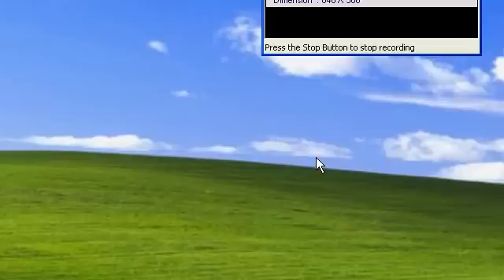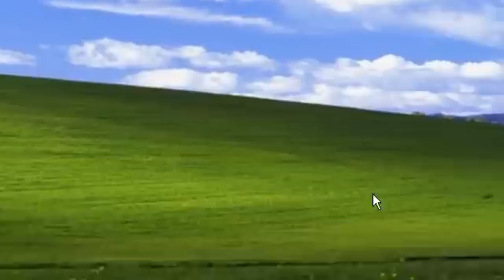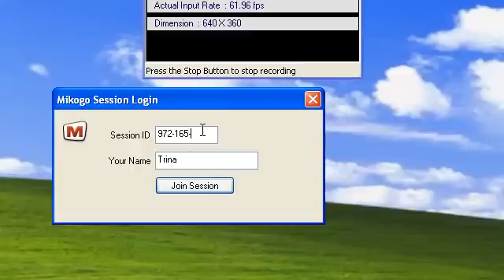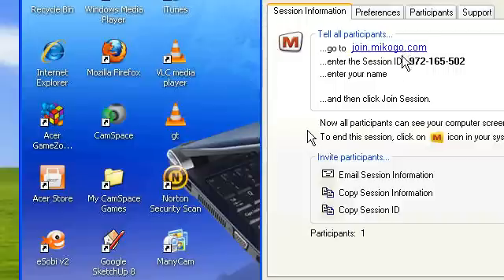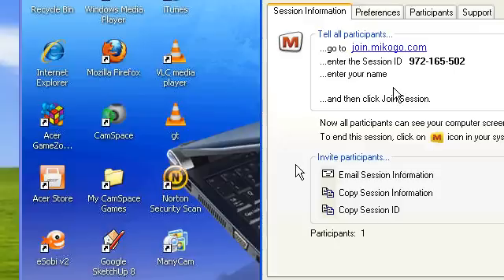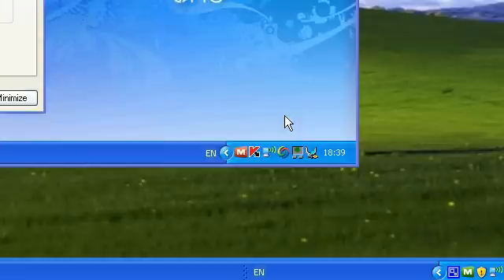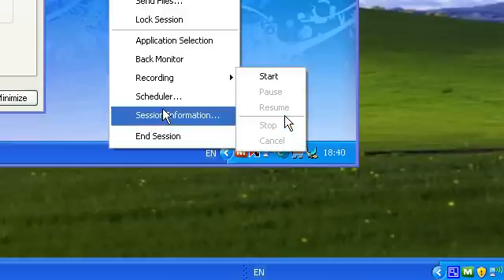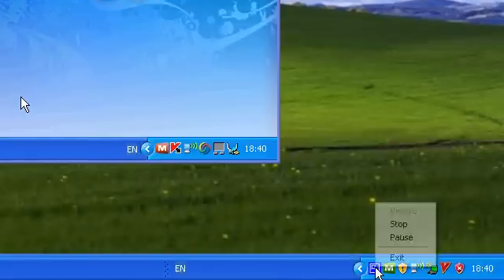Mikogo - Remote Desktop Software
This is a video on the program Mikogo.

Instructions:

#1. on the computer you want to view on another machine. (Or both computers, your choice)

#2. Once installed, right click on the software, and click "Create Session".

#3. Once you have the Session ID, you either from your other computer, or using the ID someone's given you, go and write in the session ID and your name. (Needing a free account. From the website, or software)

#4. It will now download a personal .exe for you to run (This will not install). Run that, and you will be in a remote viewing of the other computer.You can now view the other machine, being your's or a friends.

Sorry, it's hard to explain. Really.
It is much simpler than other remote desktop software to setup. And easier than it sounds. :)